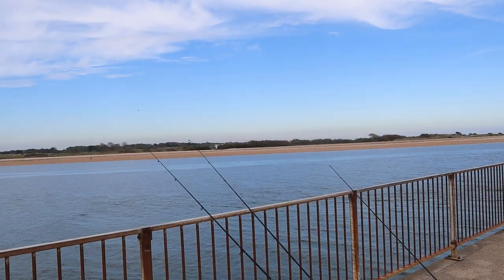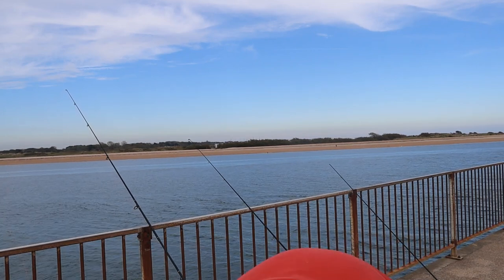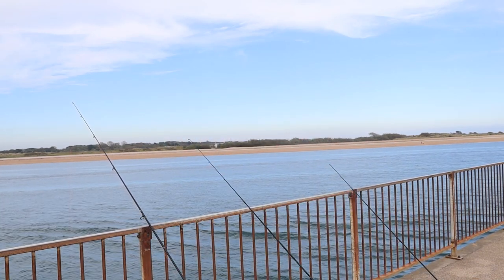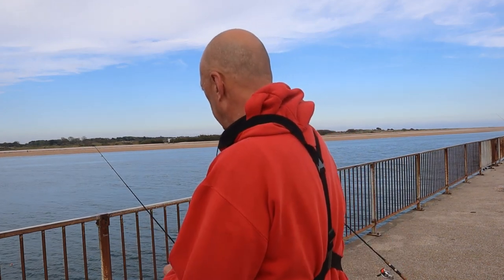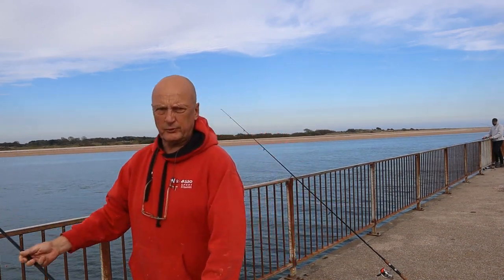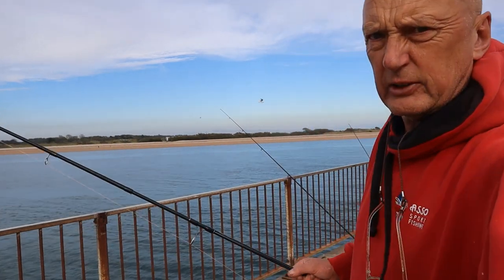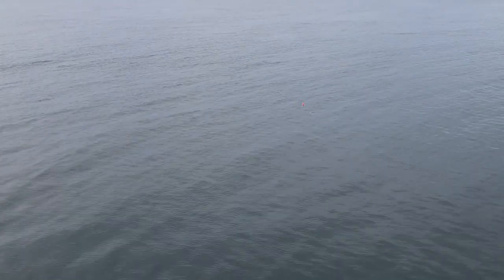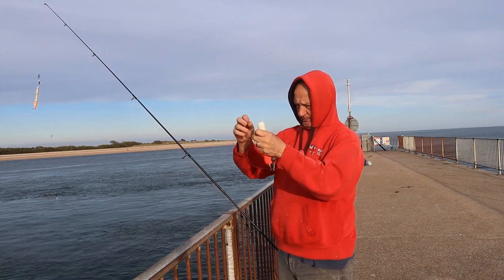Trying out the adapted washing line rig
Ht 2251 @ 4.4m
Wind WSW 8mph
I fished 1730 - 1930